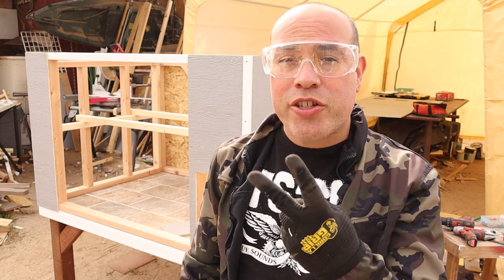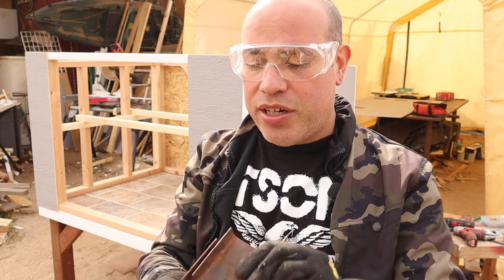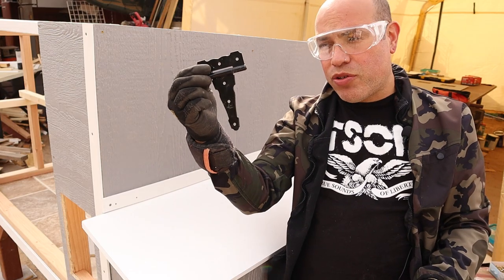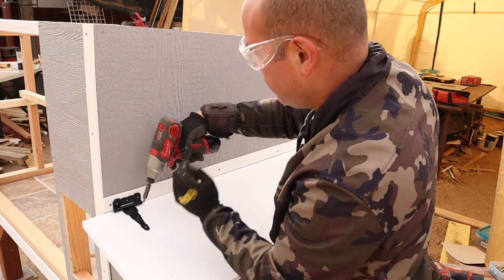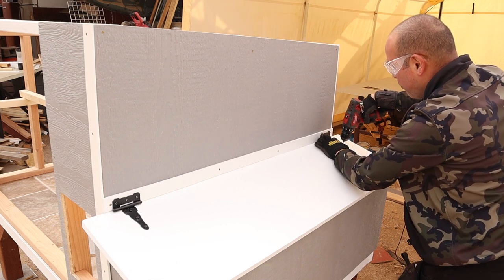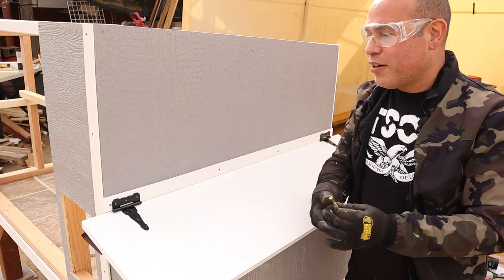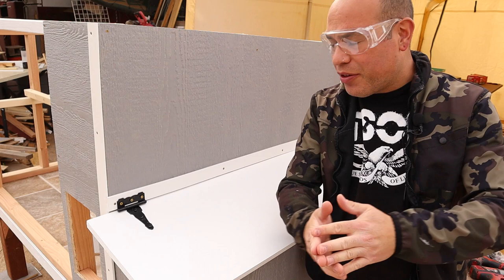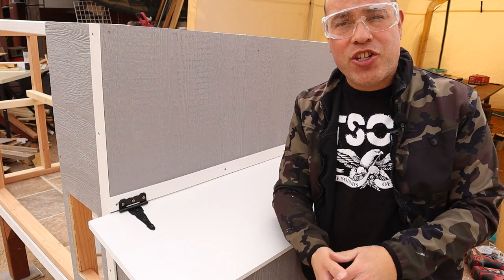Installing Nest Box Lid Hinges on Chicken Coop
I show you how I install ornamental hinges on a set of nesting boxes in my DIY chicken coop. Hen Houses are fun to build, and when you have your framing and walls done, it is time to install hinges on your doors or in this case, the opening lid for the nesting boxes.

•Corner Clamps
•Magnet Wristband for Screws
•Steel Bar Clamps
•2.5 inch Deck Screws
•Drill and Impact Driver set

•Chicken Nesting Box Pads with Aromatic Herbs
•Nest Box Herbs

(save 10% with code: 10bockbock )